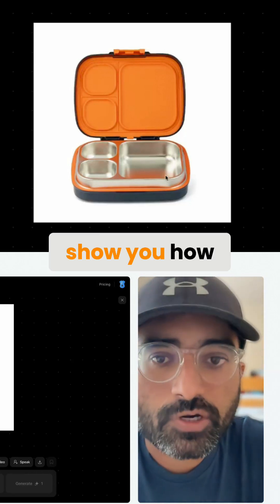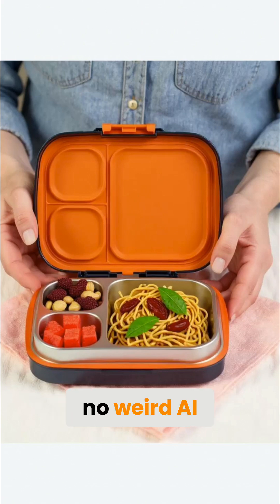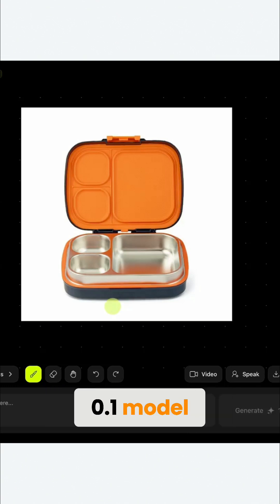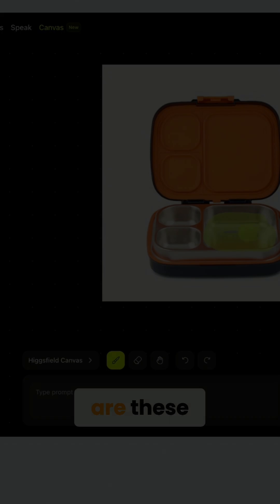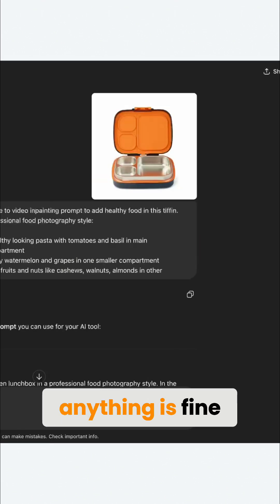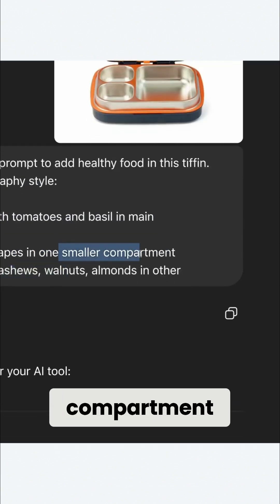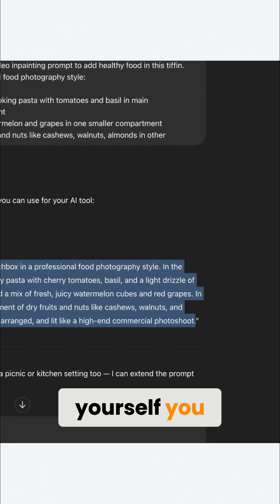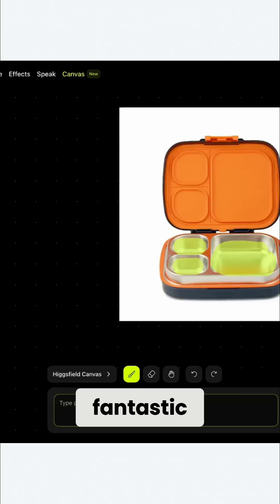AI Product Photoshoot for Beginners 🤗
1️⃣ Fill it with realistic items: Using Higgsfield Canvas (powered by the Flux model for incredible inpainting), you can select areas and have AI add elements like food (pasta, fruit, nuts 🍝🍉).

2️⃣ Craft the perfect scene: With a tool like ChatGPT, generate detailed prompts to place your product in a complete lifestyle setting – think perfect lighting, backgrounds, and even hands interacting with the product.

3️⃣ Put these prompts in your favorite in-painting tool and enjoy

Game-changer for e-commerce, marketing, and content creation 😱 And my favorite tip for anyone who is just starting their AI journey